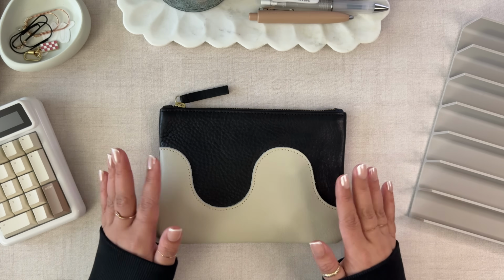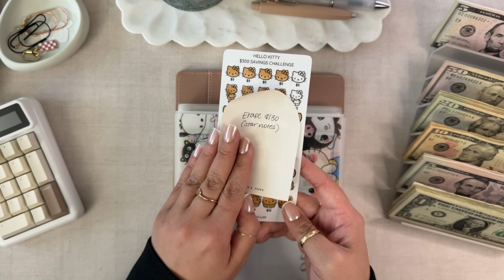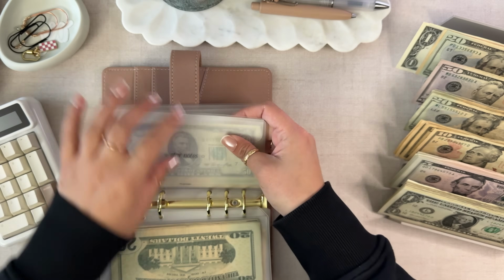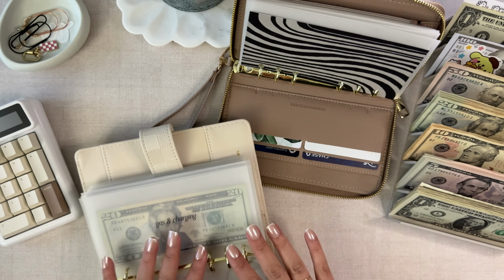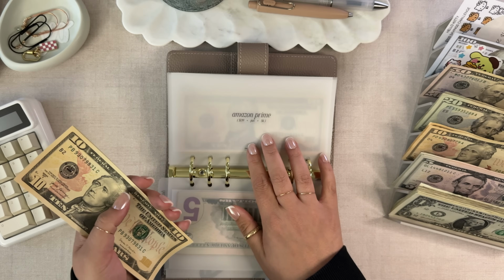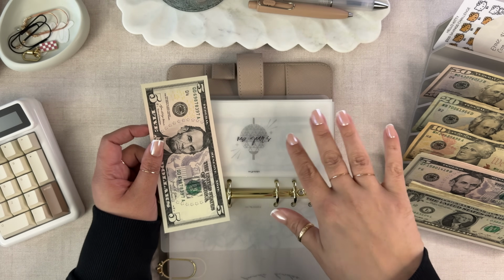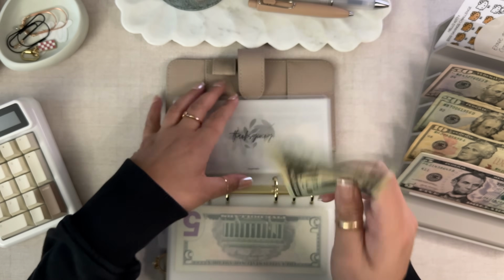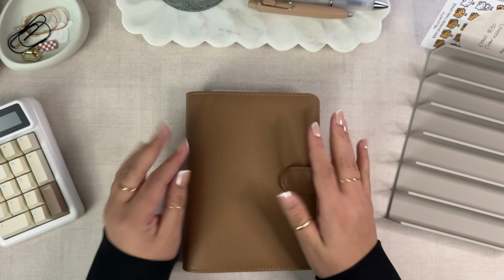Cash Stuffing | $787 | Mar No. 2 | Finding $130 in Star Notes | Biweekly Paycheck | Sinking Funds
L E T ' S   G E T   C O N N E C T E D

C H A N N E L   S H O U T O U T
F E T C H   R E W A R D S

Wallets:
• Trangs Plans

Savings Challenges:
• Sanrio/Milk & Mocha → Katie from The Fancy Dollar | @thefancydollar

Cash Tray:
• Funds and Fun

Zipperless A6 Envelopes:

Nebula Glitter Highlighters: